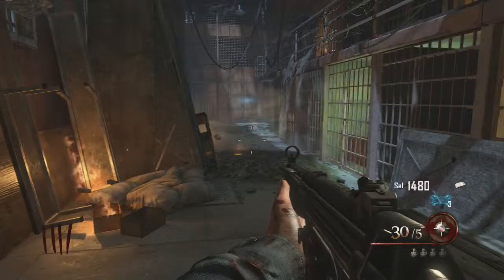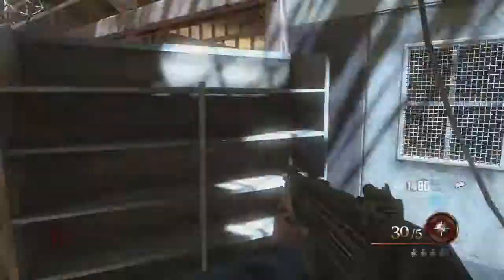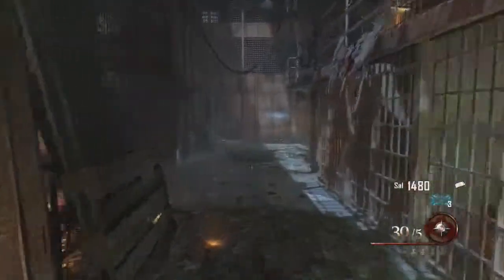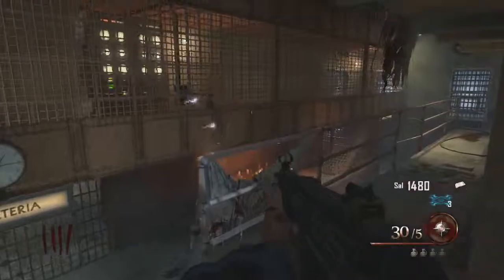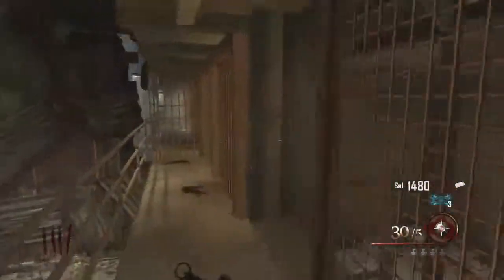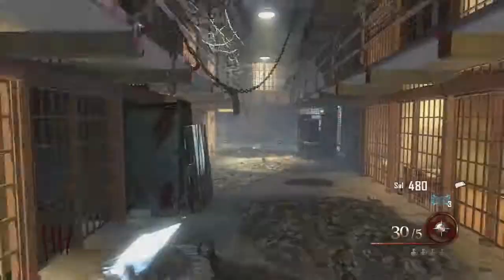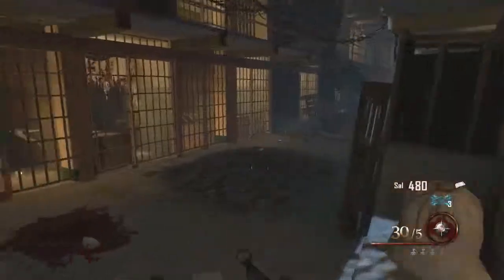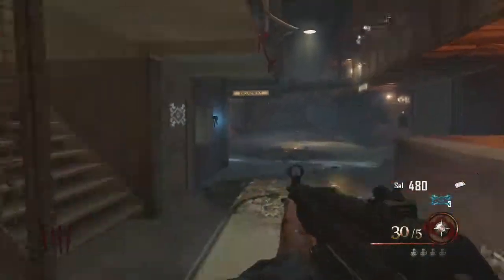Mob Of The Dead - How To Get The Wardens Key + Locations